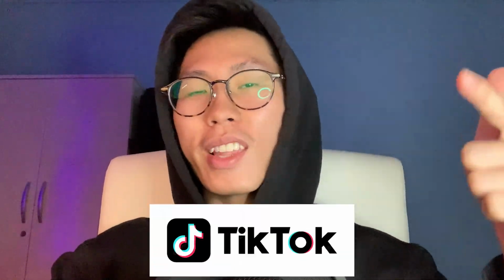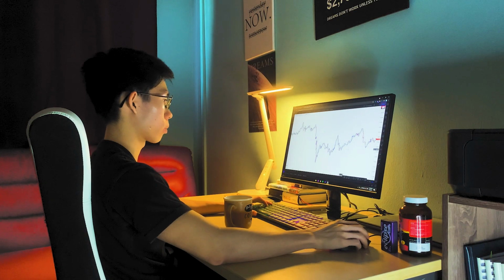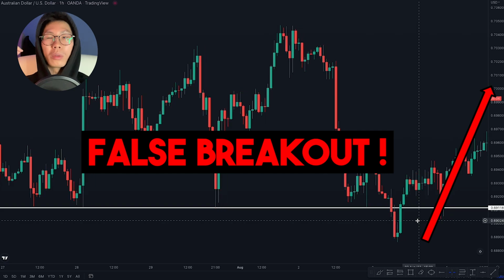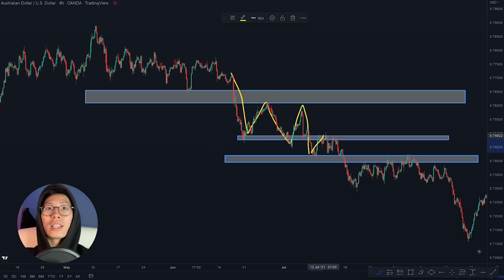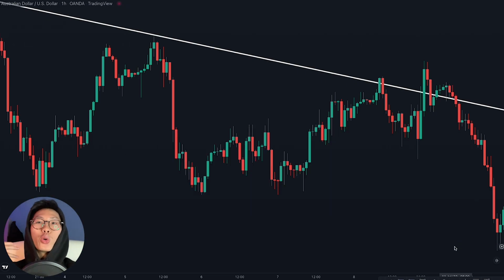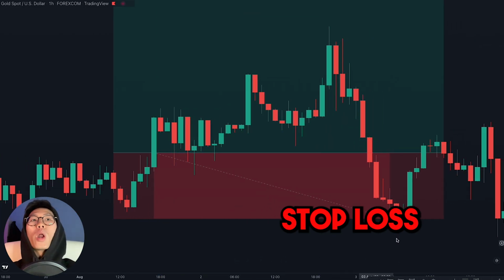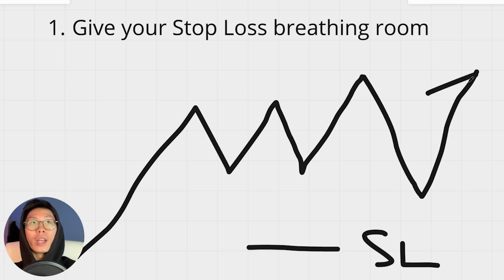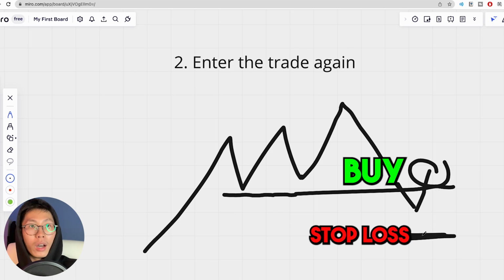The Untold Truth about Technical Analysis.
In this video I will show you the UNTOLD truth about Technical Analysis and why i think its causing you to lose money when trading!
In this video you’ll learn:
• How to make money from Forex, crypto and stocks using technical analysis like a professional trader
• Most common beginner day trading mistakes to avoid when applying technical analysis strategies (on different trading platforms: Tradingview, Thinkorswim, Webull, Metatrader 4 etc)
• How to day trade like a professional trader and avoid the most common technical analysis mistakes
• Best technical analysis tips for beginners
• How to simplify your day trading, using price action
• How to improve your trading when using trading indicators (best technical analysis tips to apply right now)

TIMESTAMPS:
00:00-03:54 Support & Resistance sucks!
03:55-05:19 Trendlines doesn't work...but this does
05:20-08:34 Stop Loss (you're wrong)